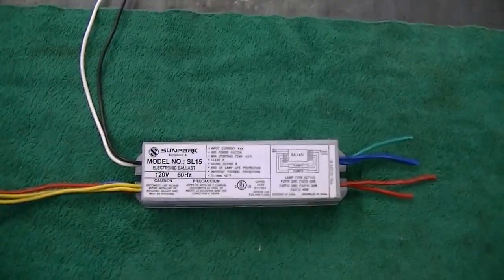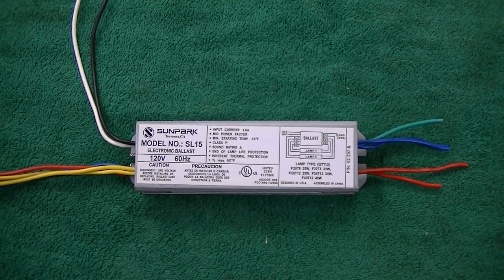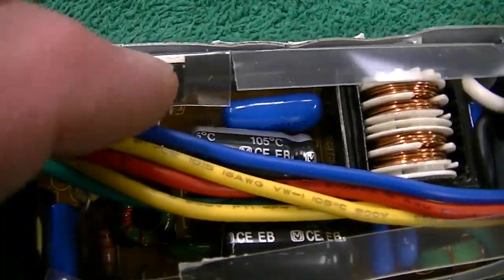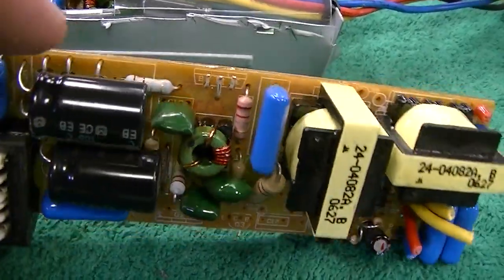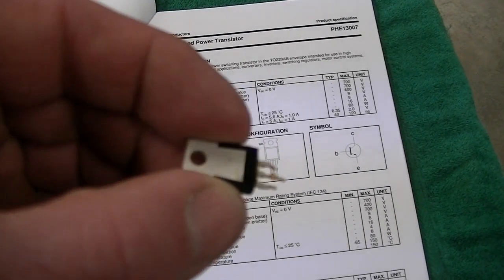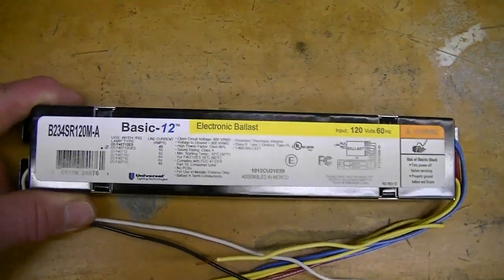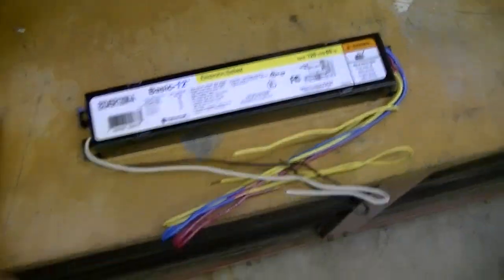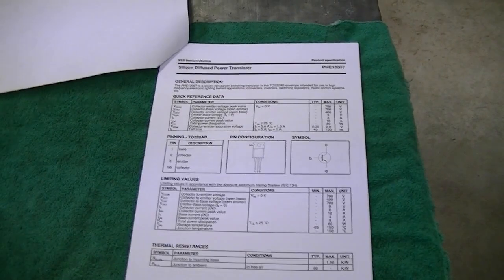Electronic Fluorescent Light Ballast Disassembly and Brief Discussion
I disassembled one of the electronic ballasts that failed and give my opinion of what might have happened.